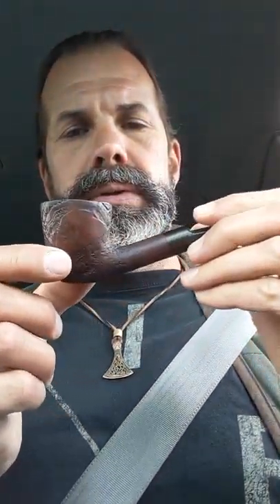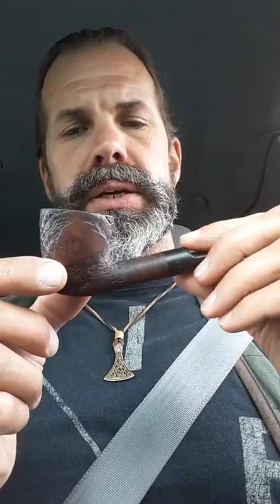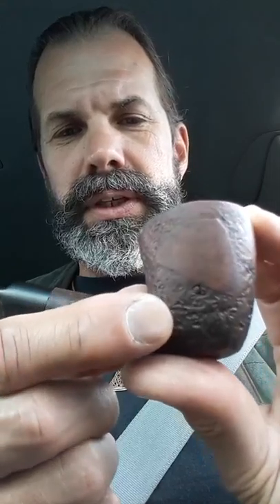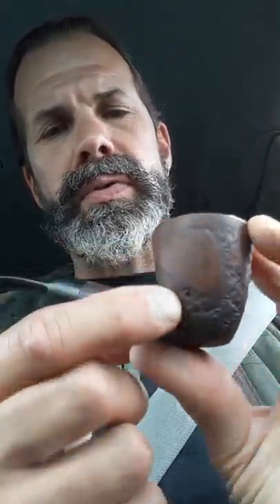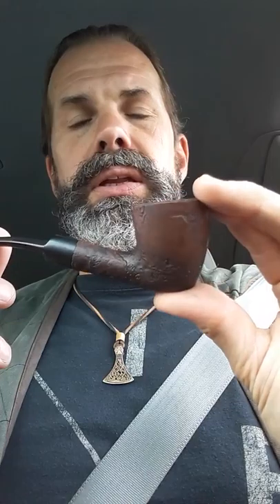Truck talk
truck talk about some tobaccoo from a long time ago :)